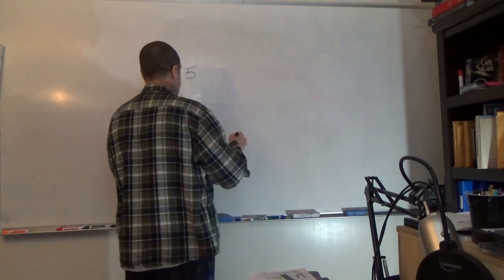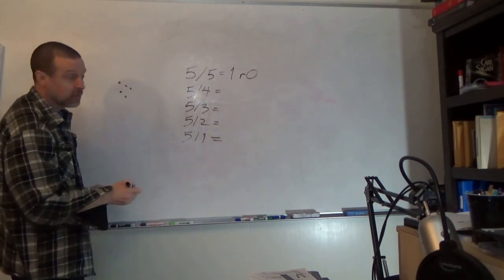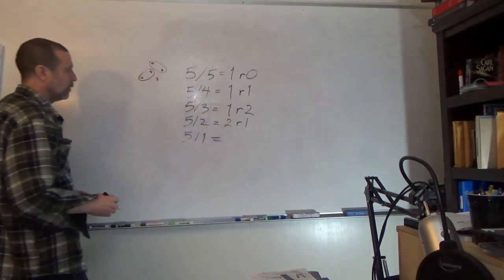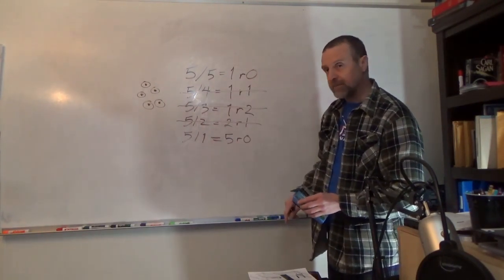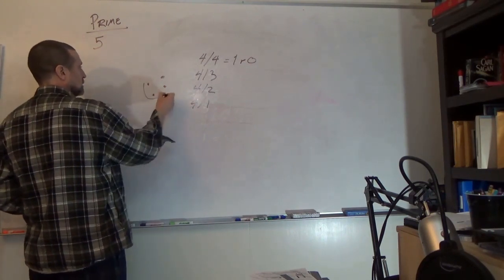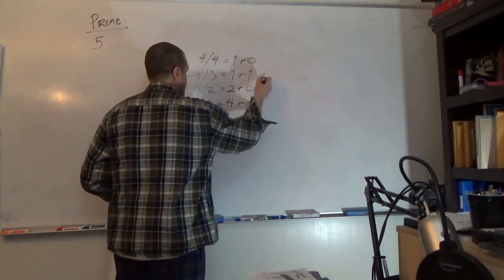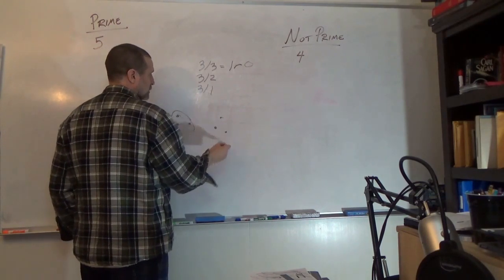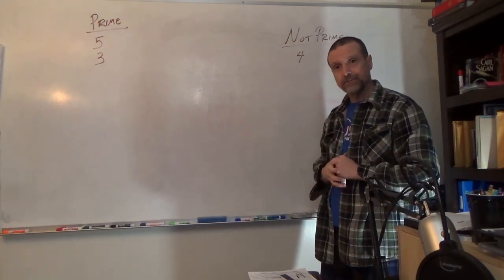Math Video 9: Prime Numbers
In this video I explain what prime numbers are and give examples.